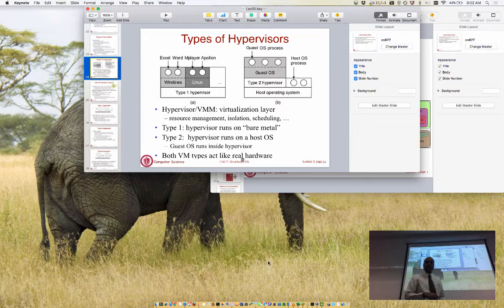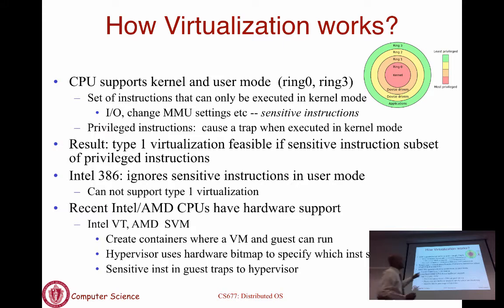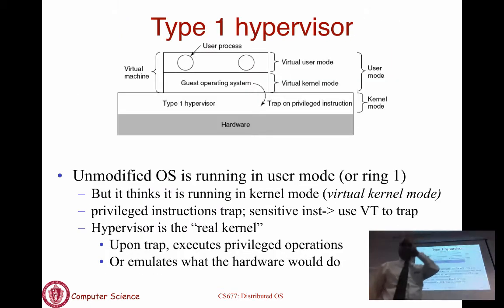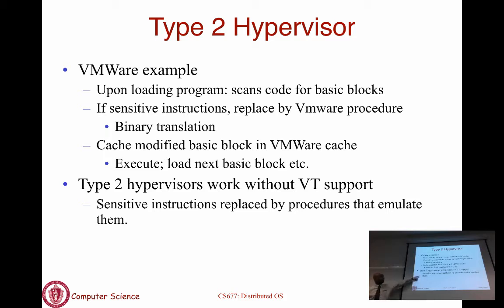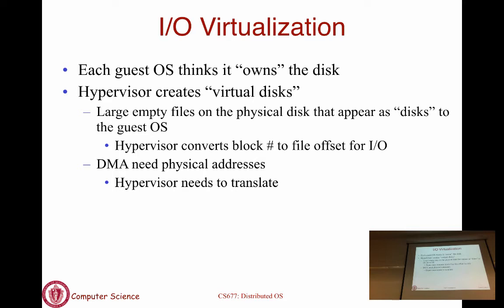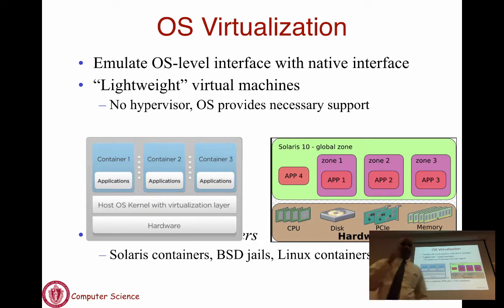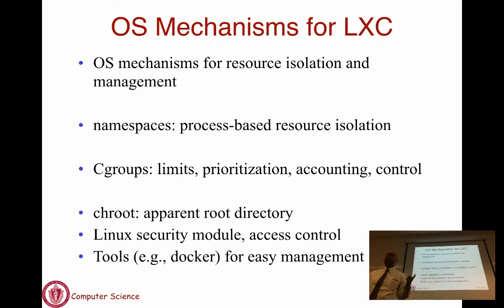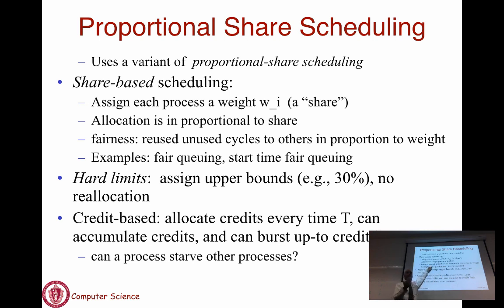Lecture 06 Screencast 02/08/17